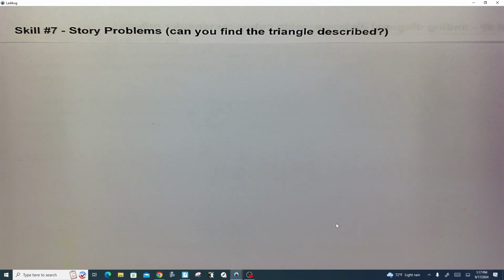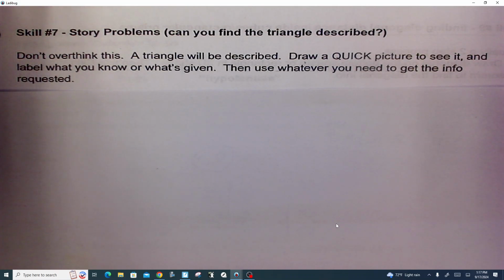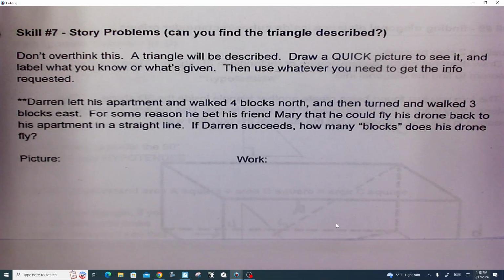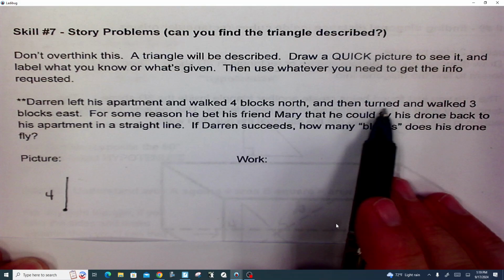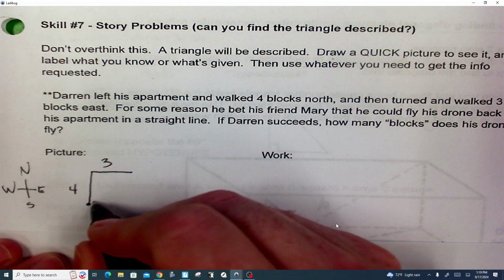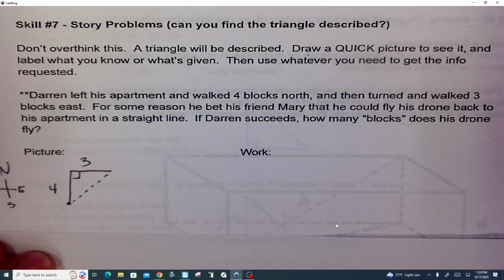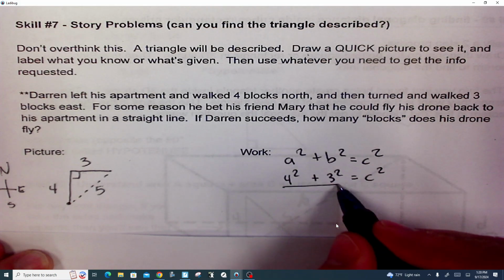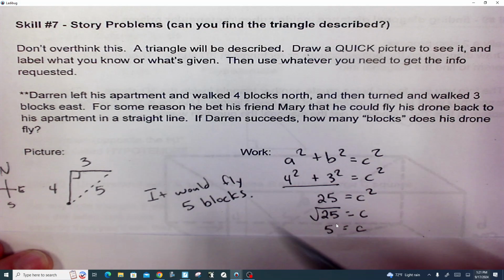Rotate - Skill #7 -Unit 2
Story Problems for Pythagorean Theorem (BASIC)